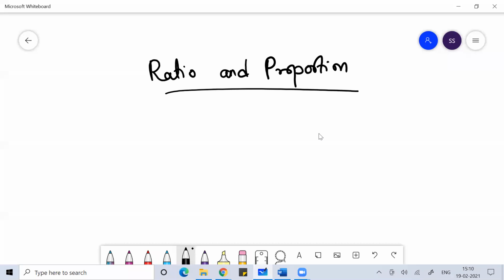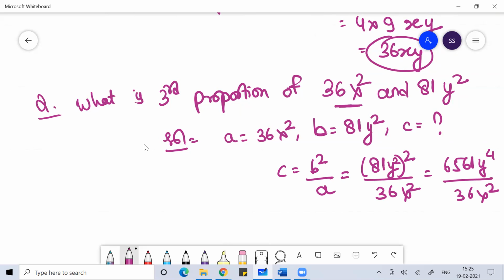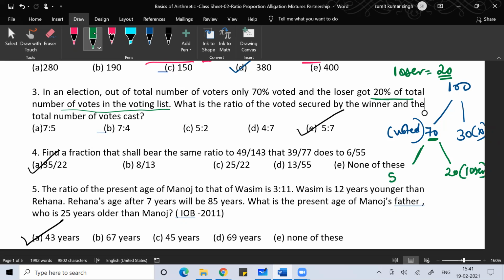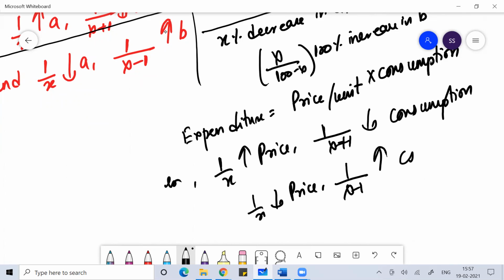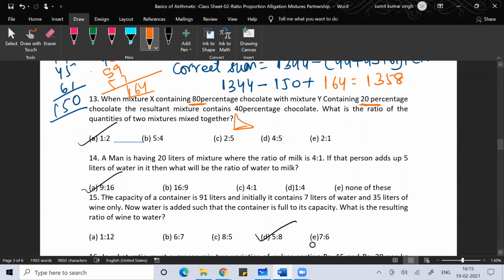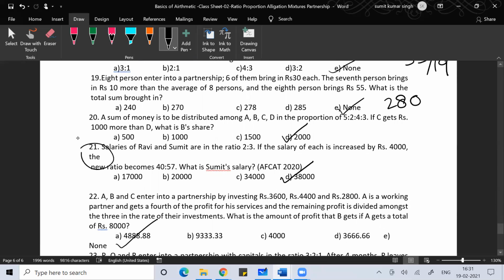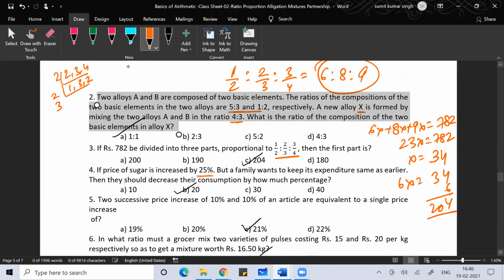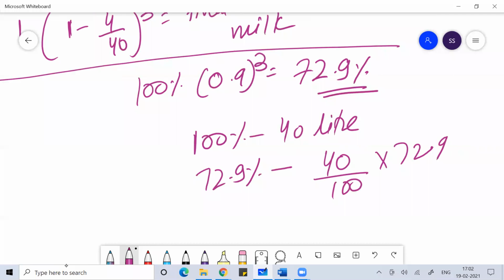Ratio & Proportion Quantitative Aptitude